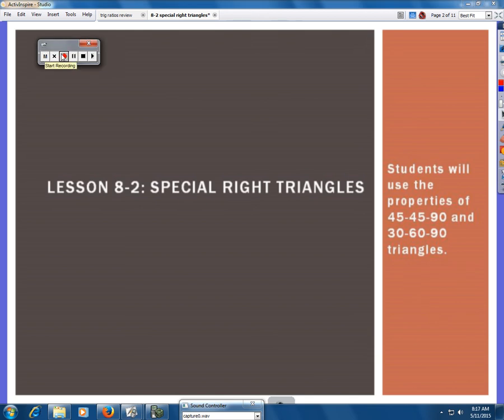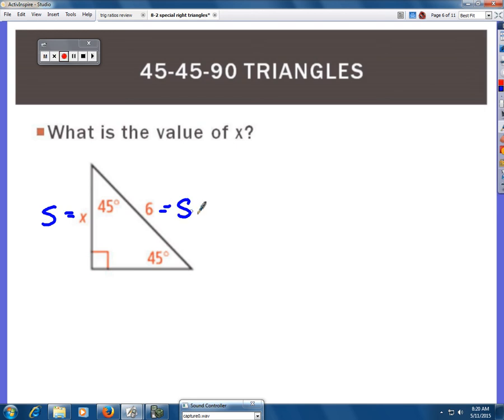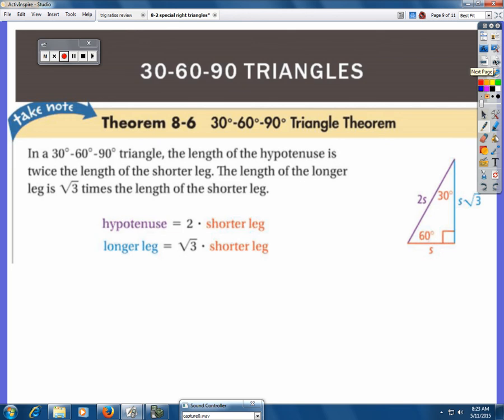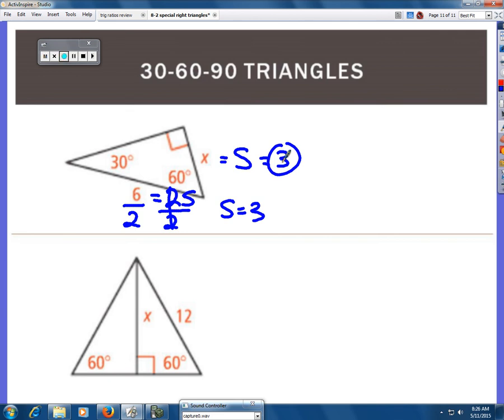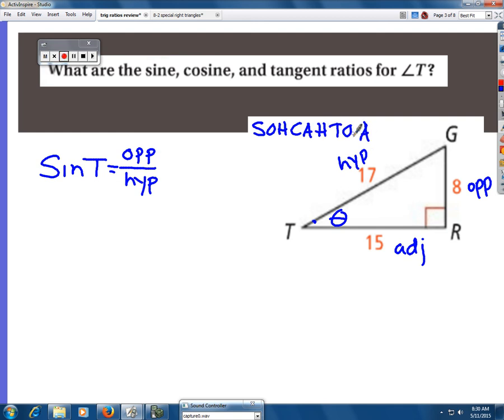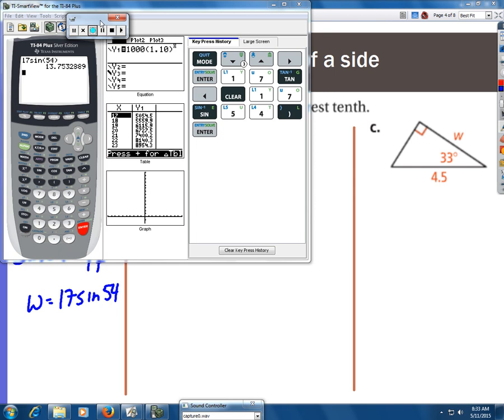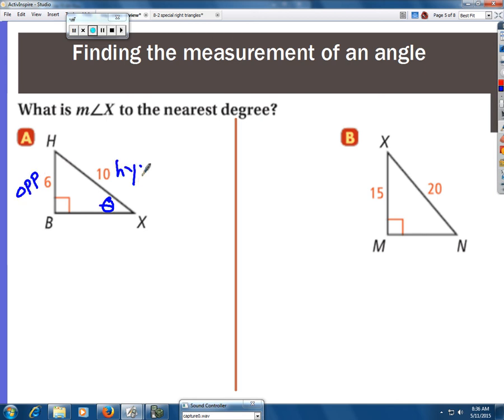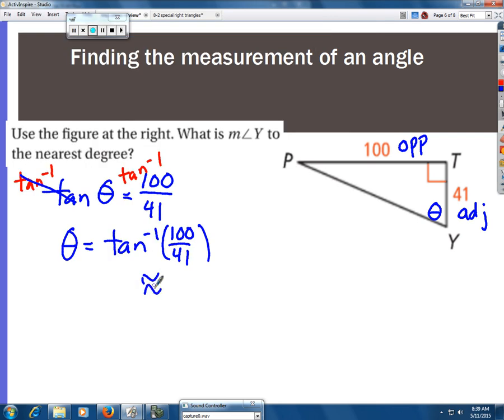special rights and trig ratios